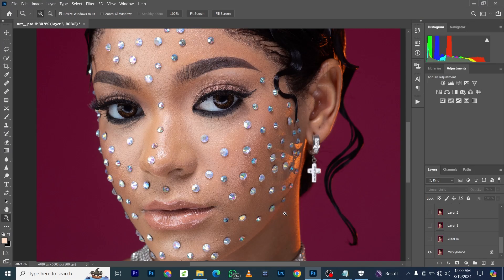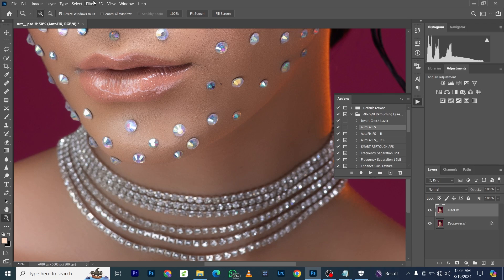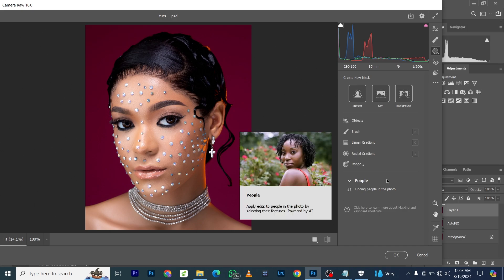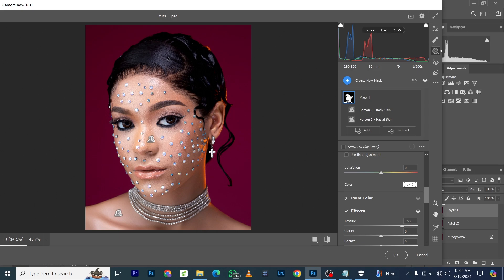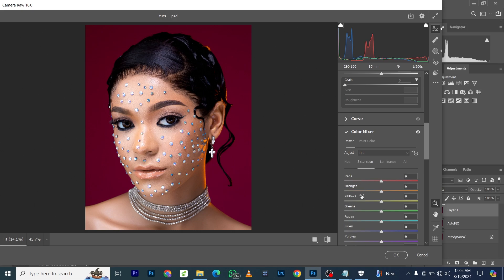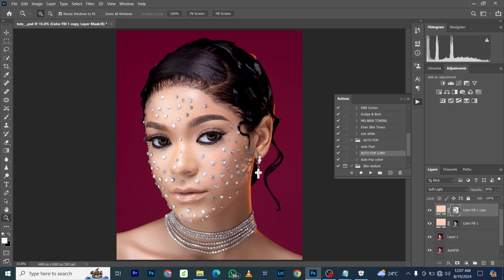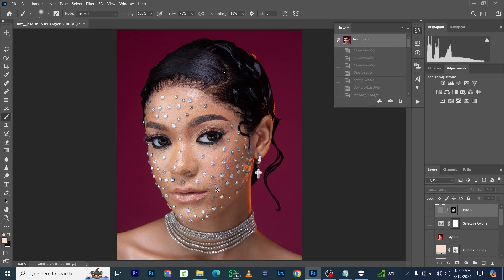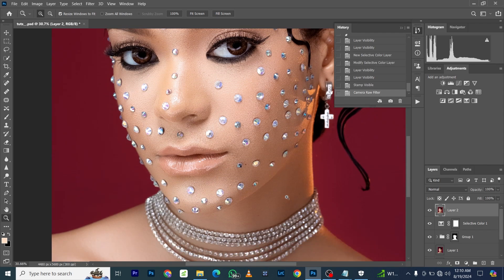The ultimate guide to perfect skin tones in Photoshop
Best High End Retouching Technique in Photoshop

Best  way to Boost the colors in your photos in photoshop
Transform Your Photos with Powerful Color Boosting
Unveiling the Secret to Vibrant Photo Colors
Amplify Your Photo's Colors Like a Pro
Discover the Ultimate Trick for Stunning Photo Colors
Creating Stunning Artistic Studio Backgrounds in Photoshop